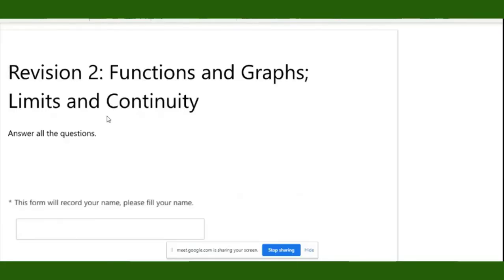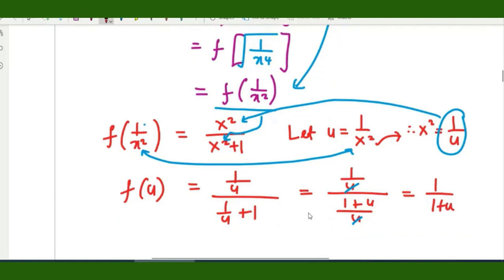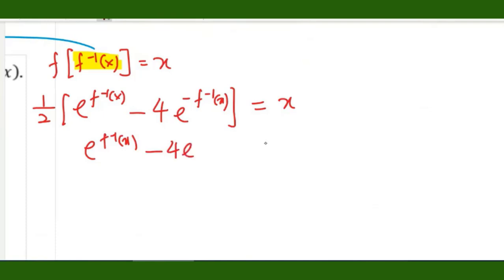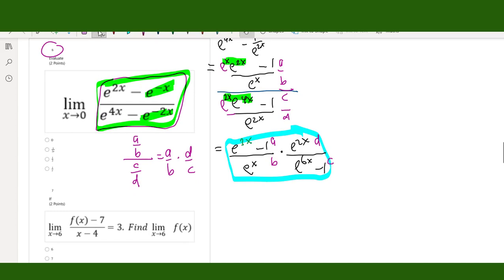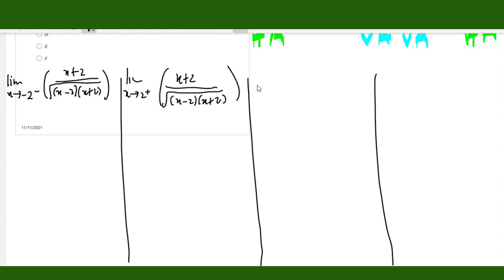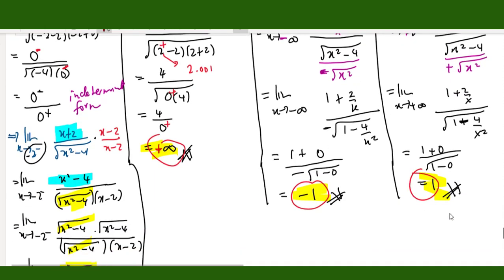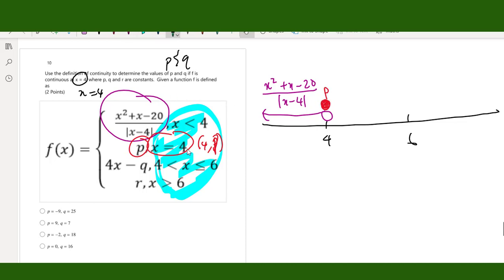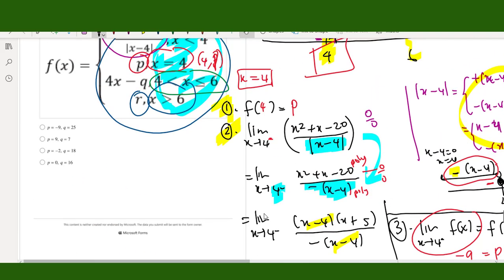REVISION 2: Functions and Graphs, Limits and continuity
REVISION:
10 objective questions
-5 Functions and Graphs
-5 Limits and continuity